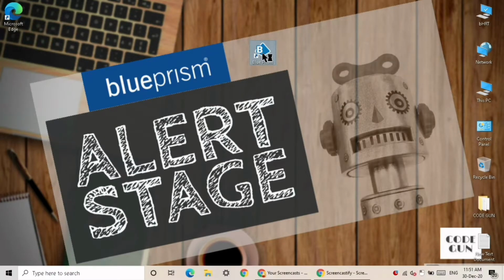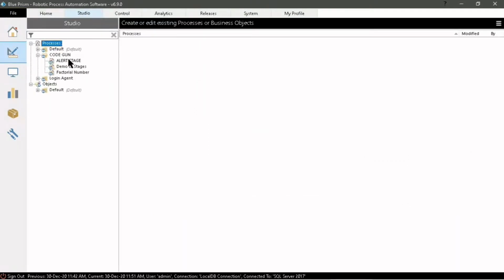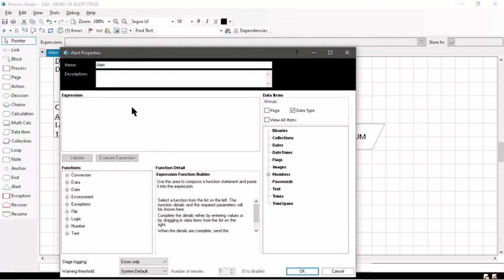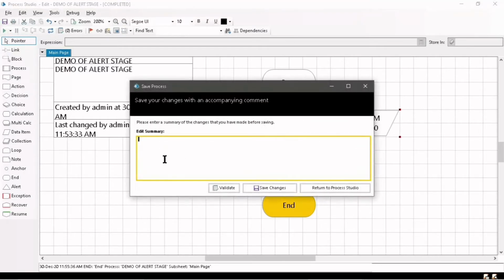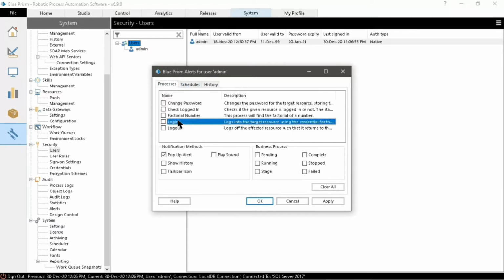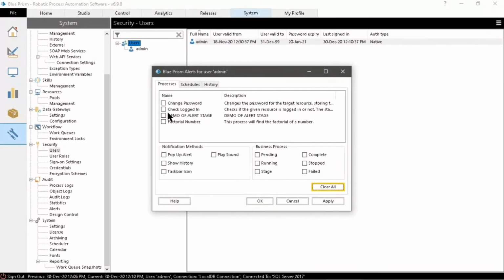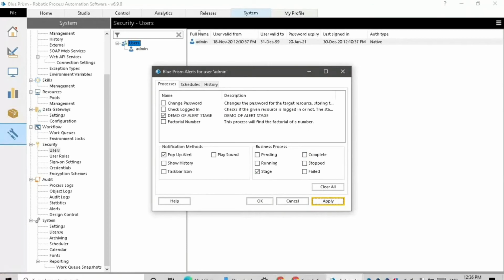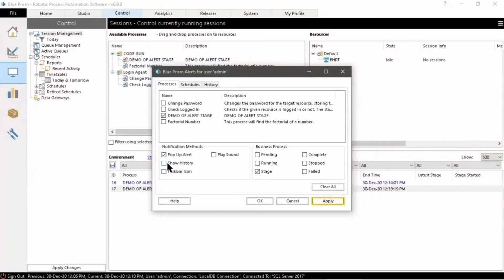Alert Stage in Blue Prism | BluePrism Tutorials | KT Sessions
In this video, you will learn about alert stages of process studio.
► Contents of this video
00:00 ▬ INTRO
00:08 ▬ DEFINITION OF ALERT
00:30 ▬ CREATE A PROCESS WITH ALERT
01:54 ▬ CONFIGURE ALERT STAGE
03:34 ▬ RUNNING ALERT STAGE PROCESS
► This video will solve...your Queries related to the following:
Alert Stage in BluePrism | How a Popup appears in Alert stage | Use of Stages in Process | Code Gun
How To Create a Calendar in BluePrism
How To use a Calendar in BluePrism
What is a Calendar in BluePrism
How To Create a Scheduler in BluePrism
How To Retire Scheduler
How to Configure a Scheduler
What is a Scheduler
What is a Scheduling
configure scheduler
Scheduler in BluePrism
first process in Blue Prism
What is VBO file in Blueprism
Blue Prism Process Studio
Blue Prism Control Room
How To Open BluePrism
BluePrism by CodeGun
Blue Prism Dashboard
RPA Video Tutorial
Working in Process Studio
BluePrism Tutorial
Blue Prism Bot
Blue Prism
Note: This video is just for education purposes.
Code Gun